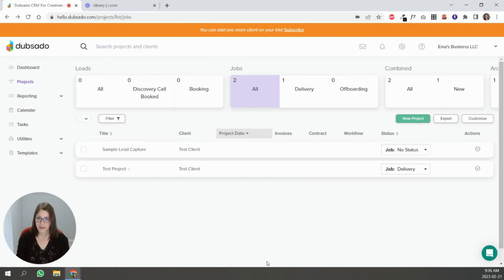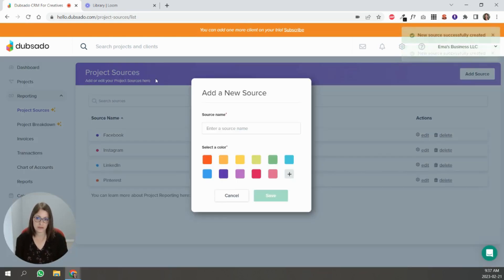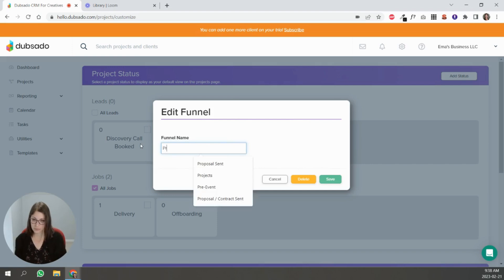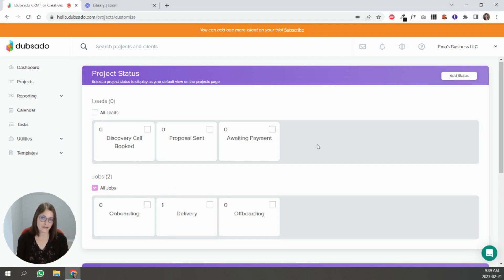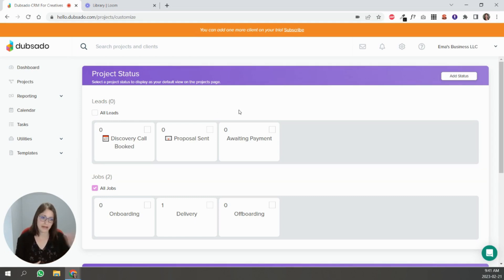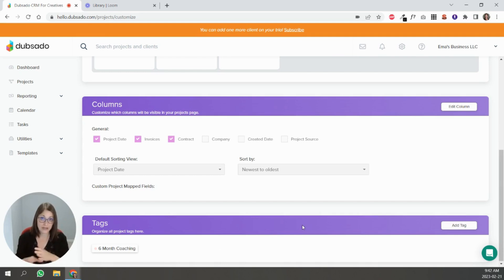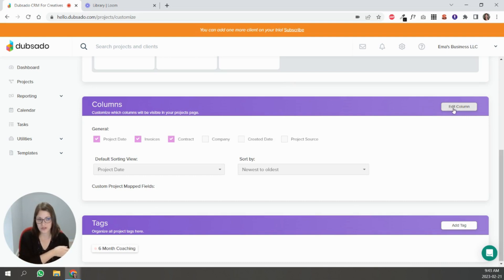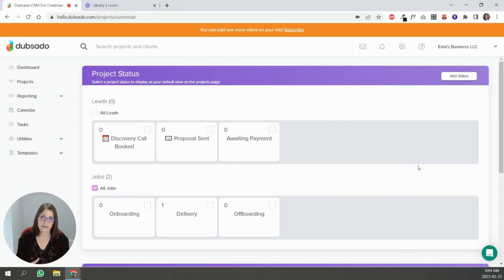How to Create Project Sources, Tags & Statuses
This tutorial will show you how to create project sources to add into your Dubsado lead captures. I'll also teach you how to create project statuses and project tags to help you organize your projects in Dubsado.

If you're getting started with Dubsado, follow this series of videos to learn how to create the different templates that you'll use in Dubsado.

By Ema Katiraee - Certified Dubsado Specialist

0:00 Welcome
0:16 Project Sources
1:29 Project Statuses
4:18 Project Tags
5:33 Columns

On this channel, I create tech tutorial videos about Dubsado and other software to help you run an online business.